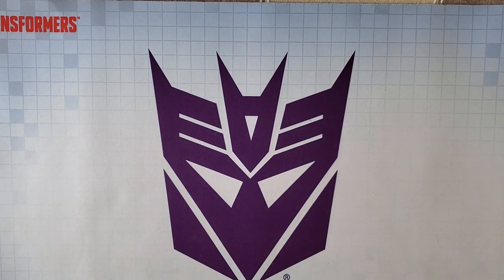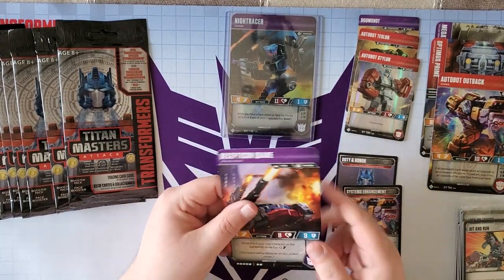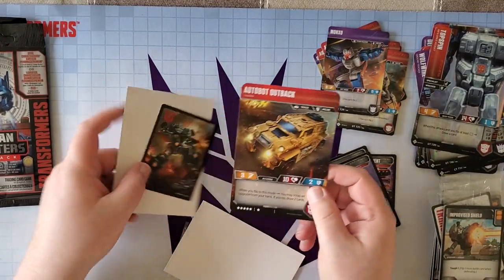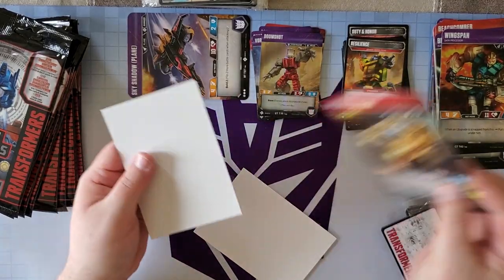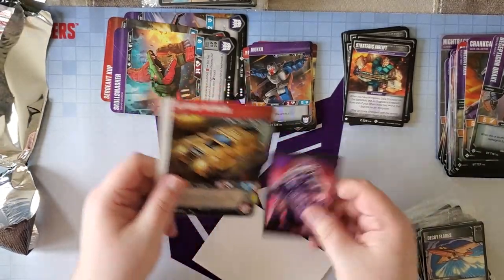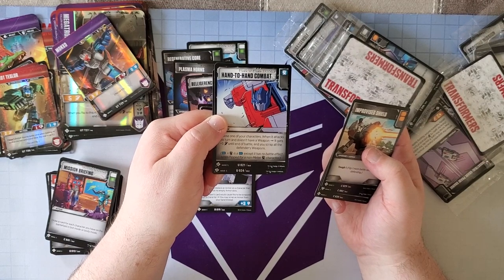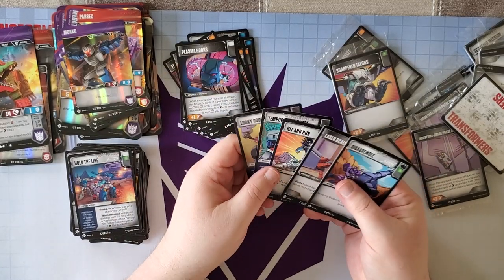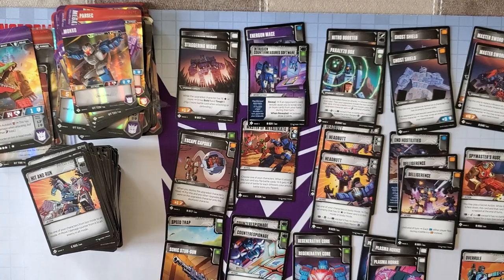Titan Masters Attack Wave 5 Unboxing (Box 1)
It's been a long wait, but well worth it. So watch as Mat cracks a box from his case of wave 5 Titan Master's Attack! Let's see what's inside and if I can pull some HORRI-BULL'S & KREB'S!